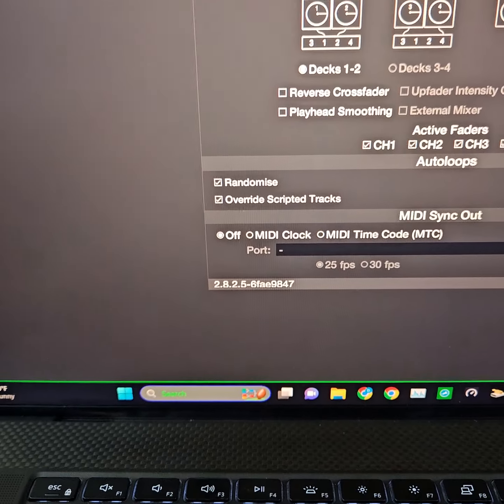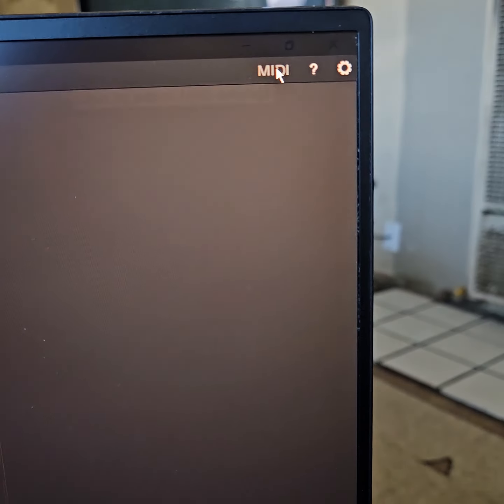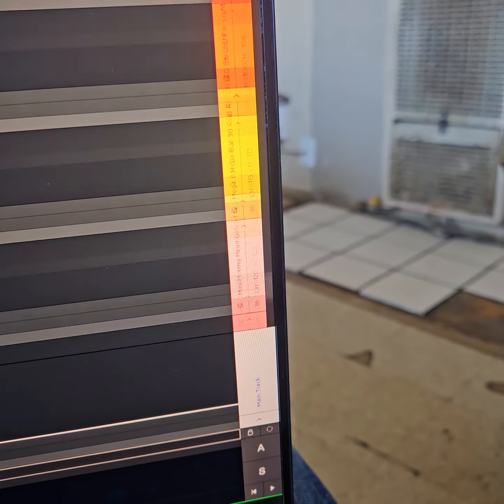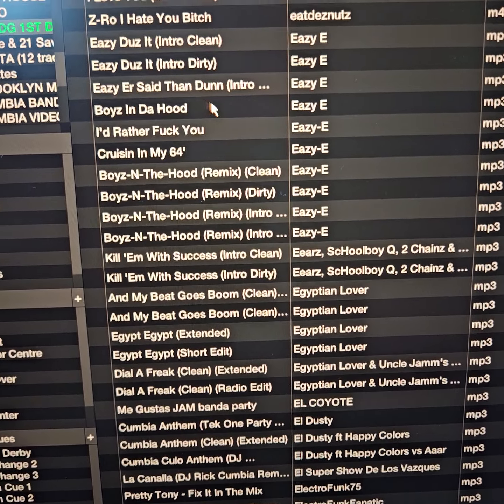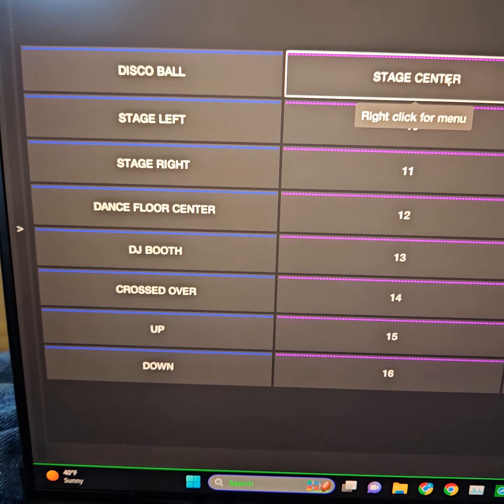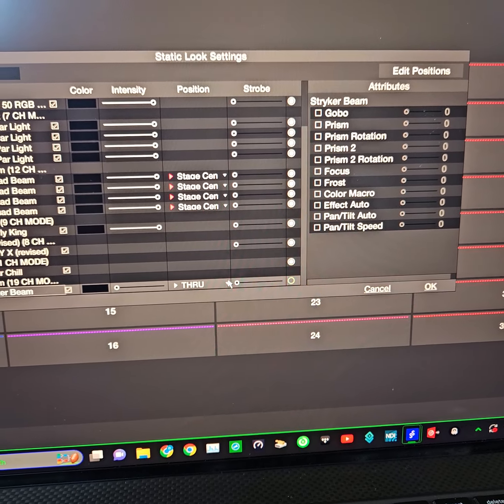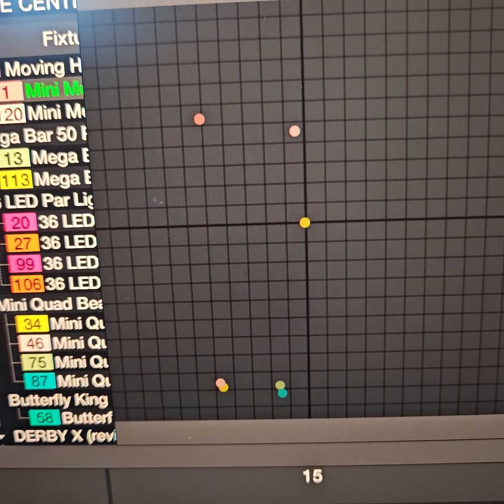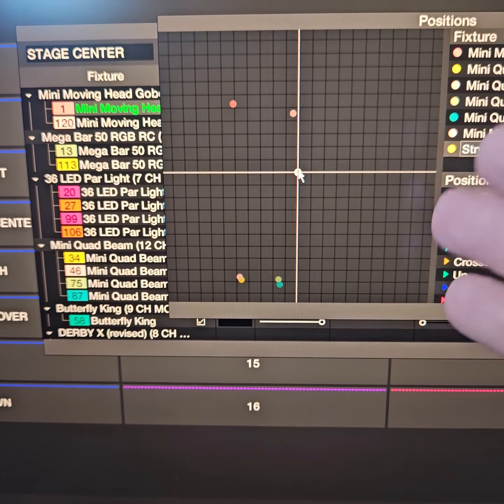HOW TO EDIT YOUR POSITION(S) FOR MOVERS IN SOUNDSWITCH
This is the way that you set and edit your position(s) for your light(s) when working with SoundSwitch. You must goto MIDI then access the STATIC LOOKS tab select it and whatever default movements are already created will be there if not you can create them from scratch and begin adding your lights and edit them however you want along with creating and editing your mover(s) lighting fixture(s) by selecting said lighting fixture(s) and going into the EDIT POSITION tab and begin positing your moving lighting fixture(s) accordingly.